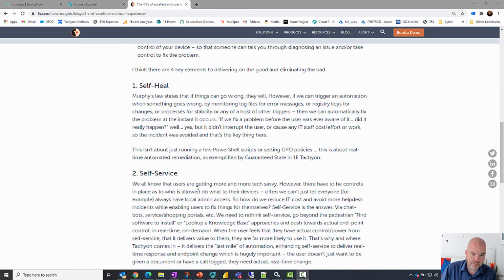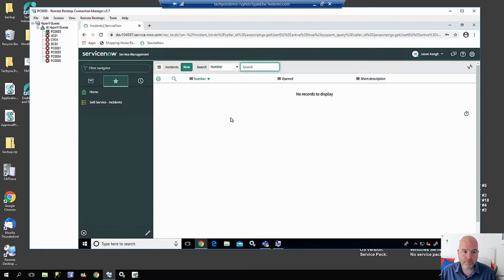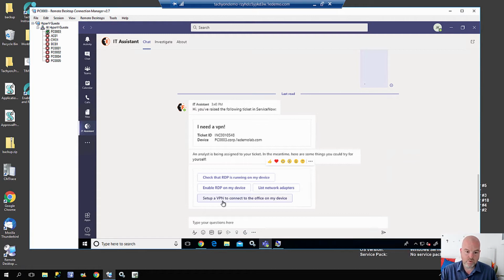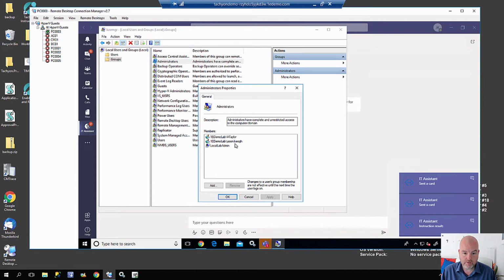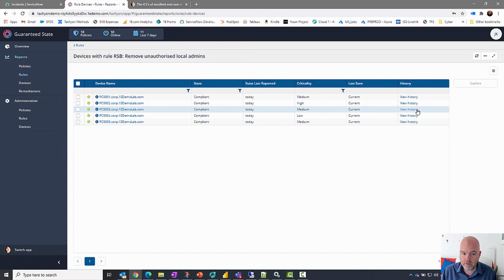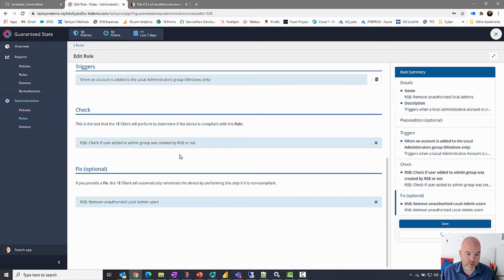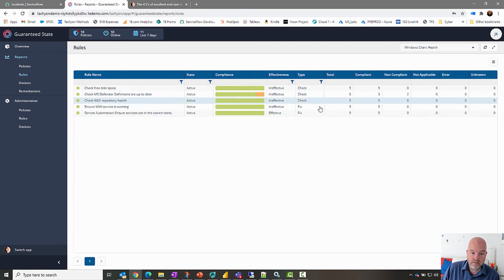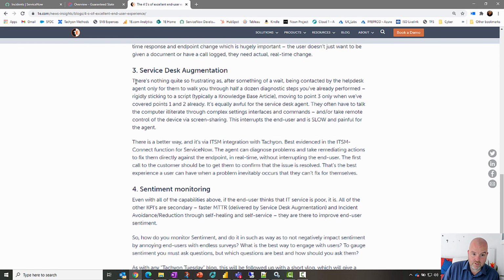Vlog: Self-Heal and Self-Service with Tachyon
End-users require a seamless, uninterrupted experience, and it’s down to us to ensure their work isn’t disrupted by security updates and performance issues, for example. Or – when issues do arise – we must enable users to resolve problems quickly and avoiding time spent waiting on a helpdesk whenever possible.
This vlog will take a more detailed look at the first of these S’s – Self-Heal and Self-Service – and consider how the two are interconnected.